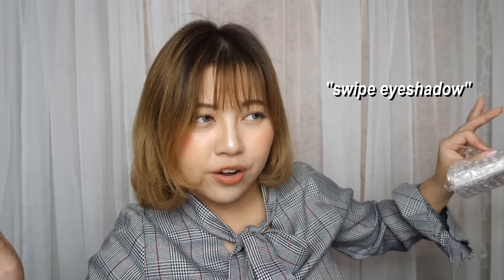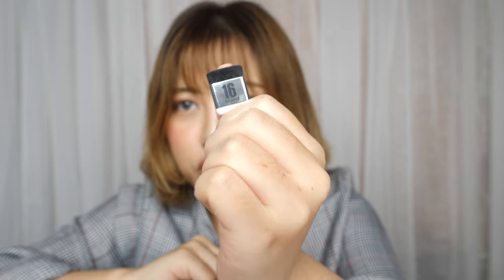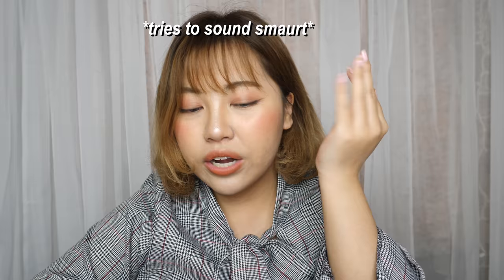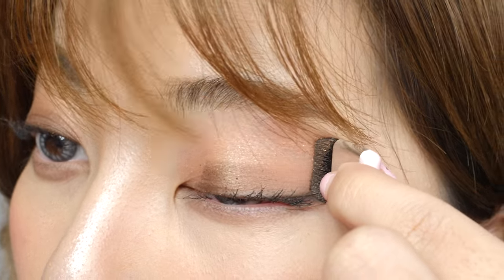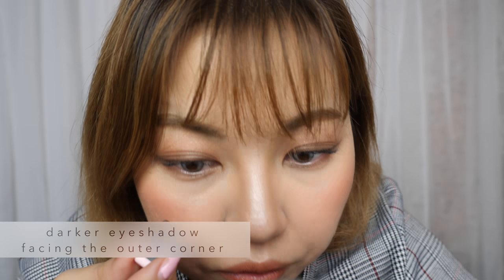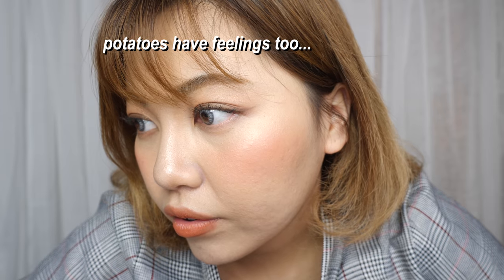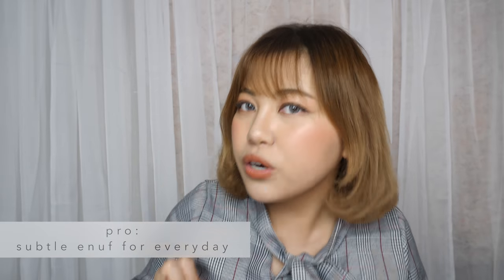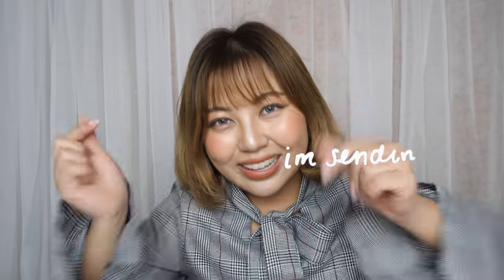VIRAL INSTAGRAM "ONE-SWIPE" EYESHADOW Review (finally)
➤ [16BRAND] Eyeshadow:
↬ amazon $11
↬ amazon $23

↬ Vlog Camera
↬ Main Channel Cameras: